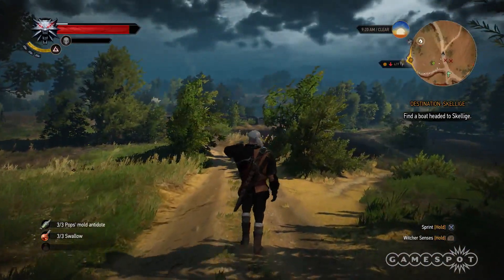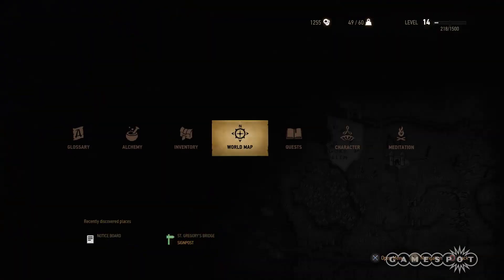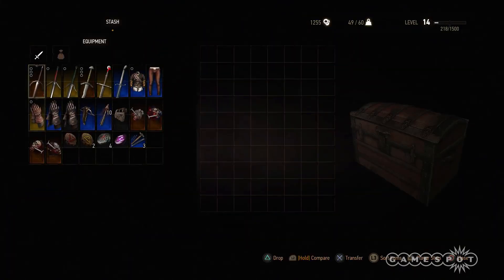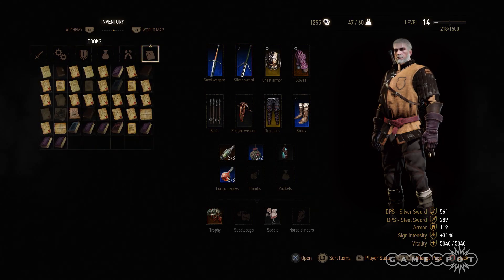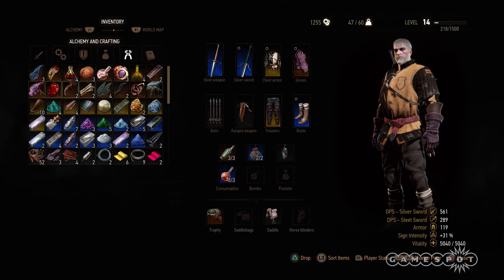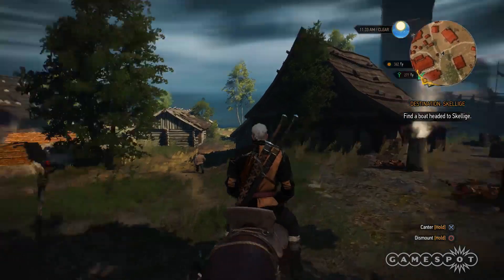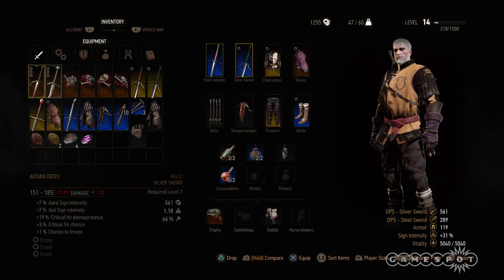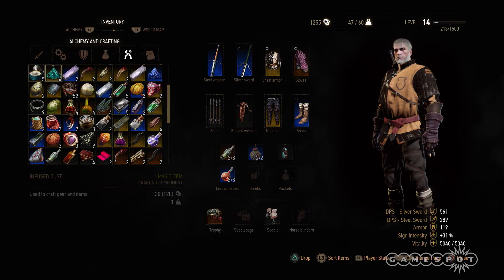What You Should Know About Patch 1.07 - The Witcher 3: Wild Hunt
Rob and Jake take a look at the new 1.07 patch for The Witcher 3: Wild Hunt.

Follow The Witcher 3: Wild Hunt at GameSpot.com!